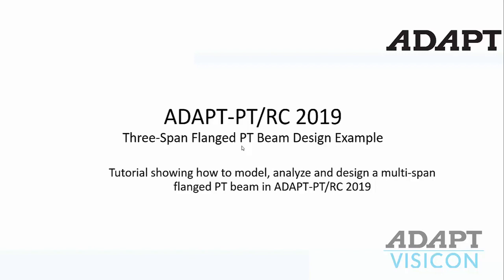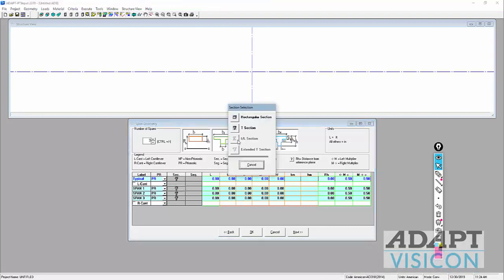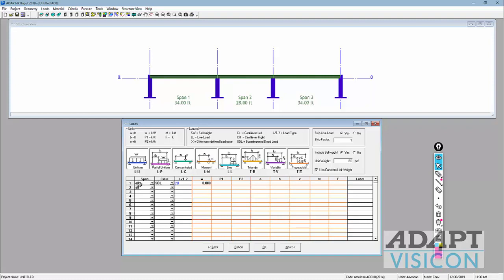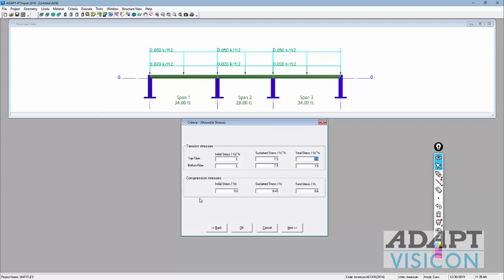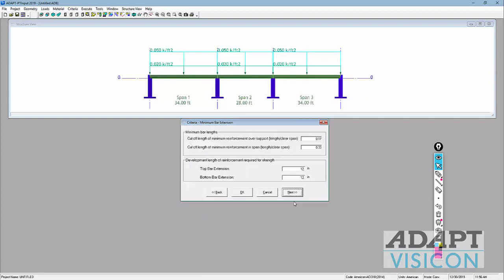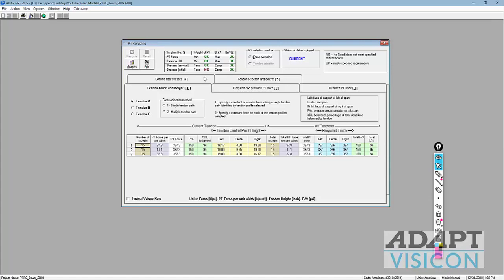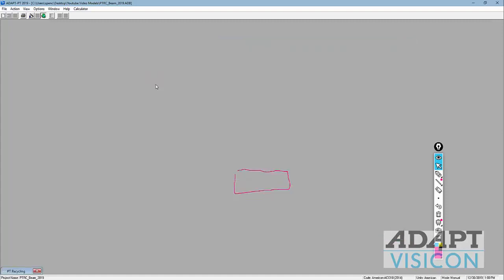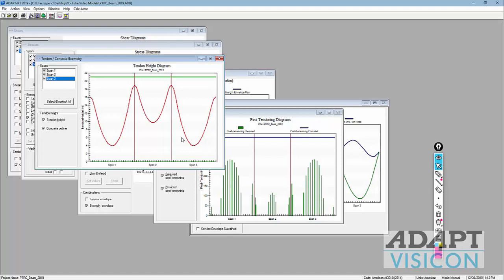ADAPT-PT/RC Tutorial - Post Tensioned Beam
In this video, user will learn how to design a post-tensioned concrete beam using ADAPT-PT/RC.